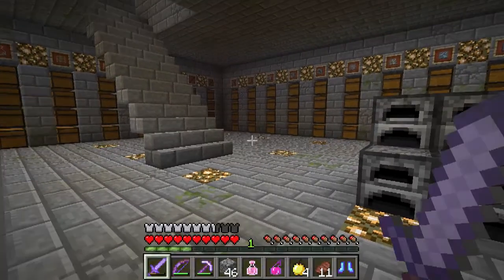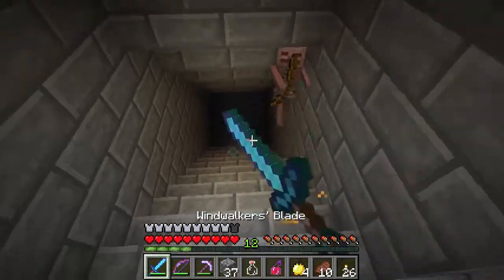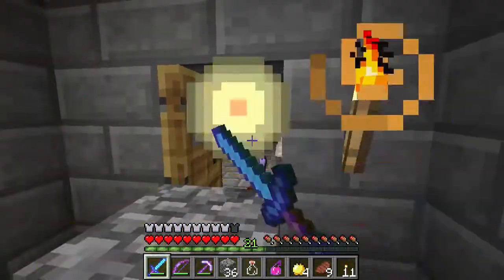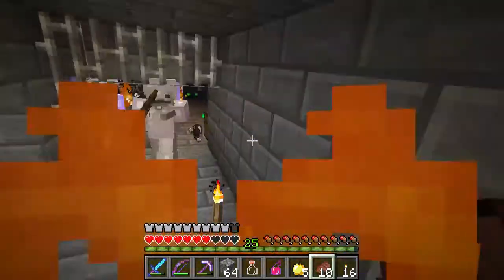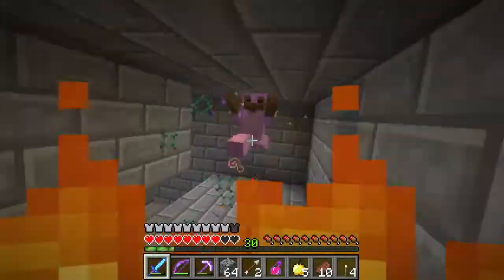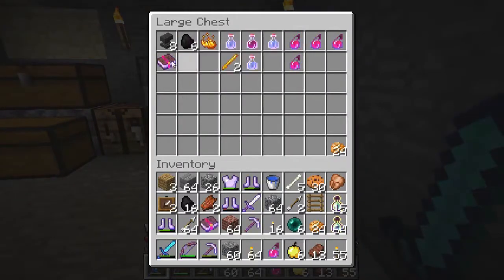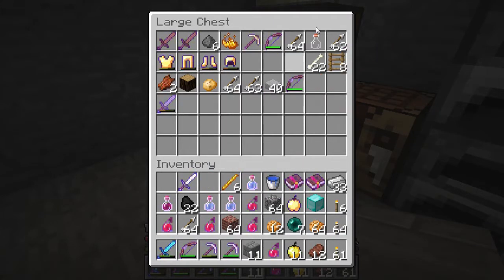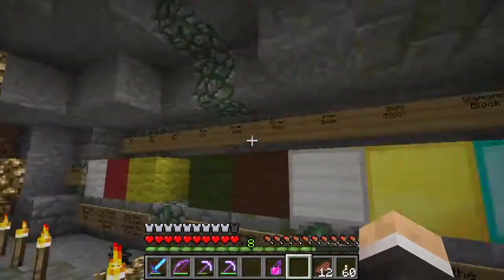Minecraft: Jungle Terror Developer Commentary - E09 - "Firelake Armory" (M275)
Welcome to Jungle Terror. This is a challenging custom map designed by myself in which we must complete a monument by filling each slot with wool. The wool is strategically placed in dungeons to make it challenging to collect. We must fight our way through the obstacles laid forth in order to complete the map. Along with this, this series is also a developer commentary where we will discuss my thoughts and ideas about the map as I built it, as well as tips and strategies to defeat the dungeons.

The musical track playing in the background is called "Chee Zee Jungle" and was created by Kevin MacLeod, all rights go to him, the music track is generally available under the Creative Commons Licence Version 3.0. A link to explain this can be found below, if you want to use this track, check out his website below and make sure to give credit!